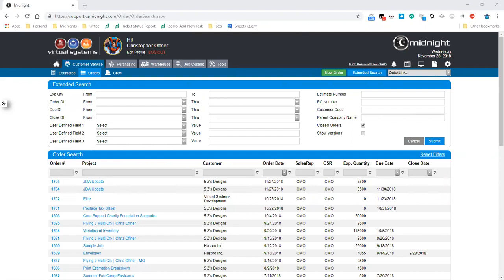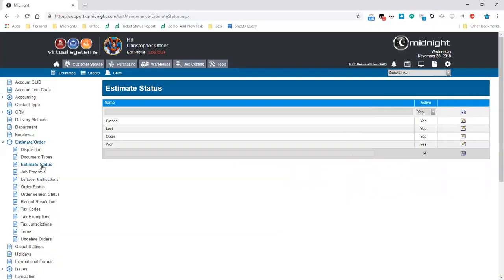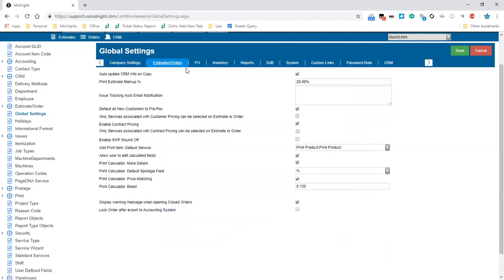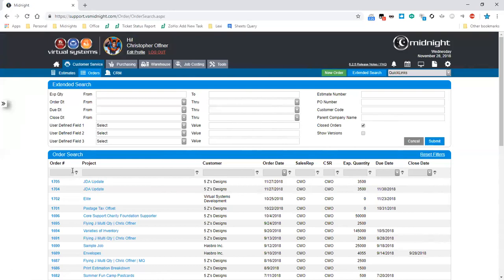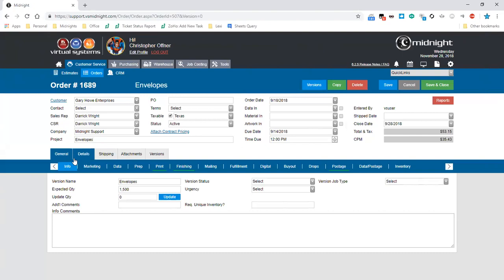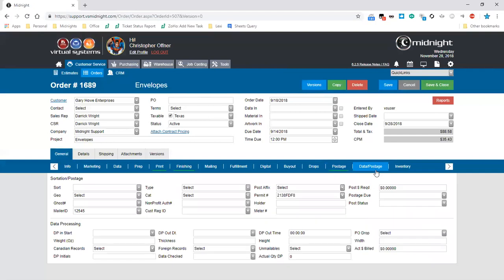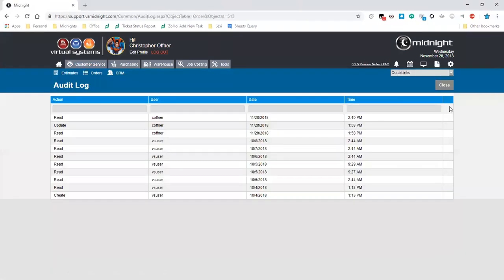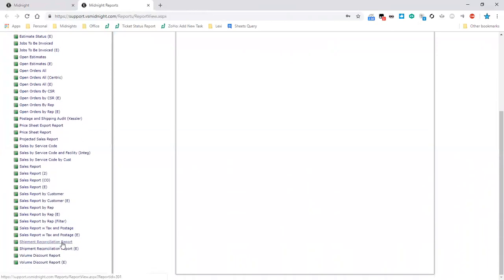Midnight 6.3 Training | Orders